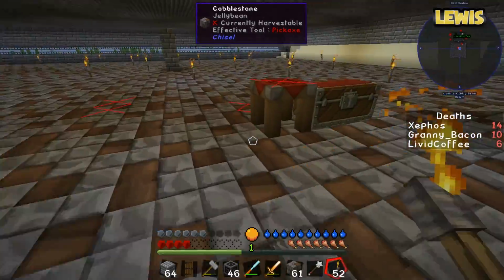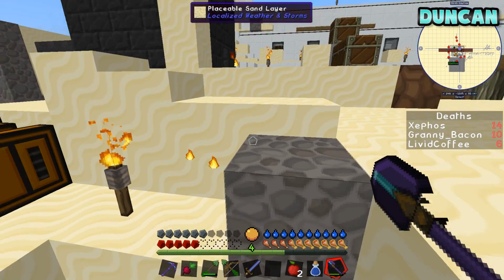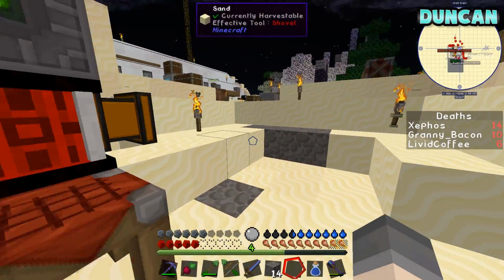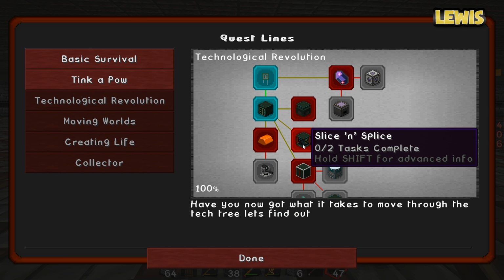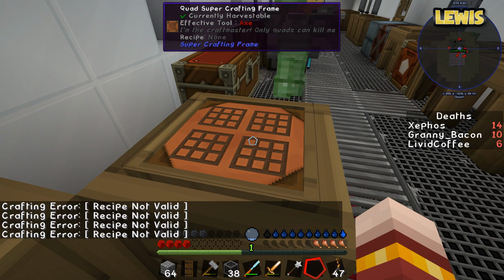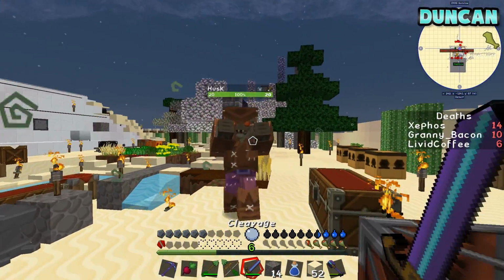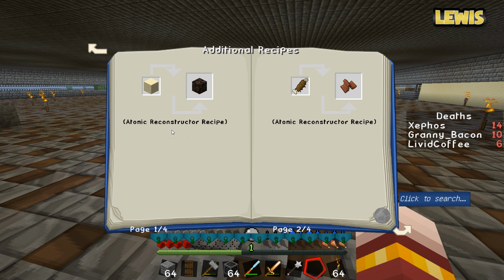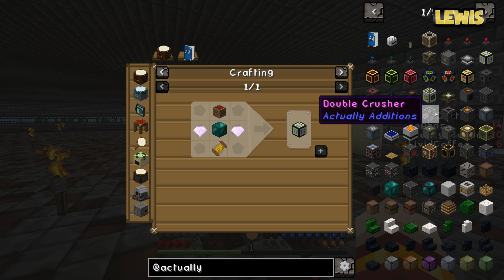Minecraft - TOO MUCH TEA - Forever Stranded #30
Forever Stranded! Lewis finishes his building and confesses that he may have too much tea in his life.